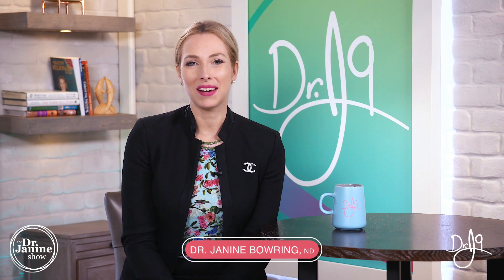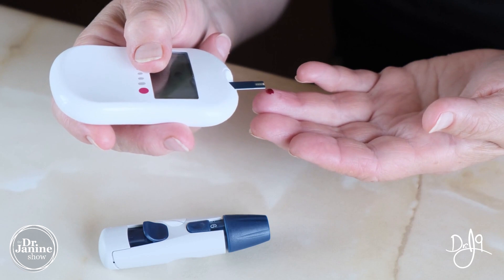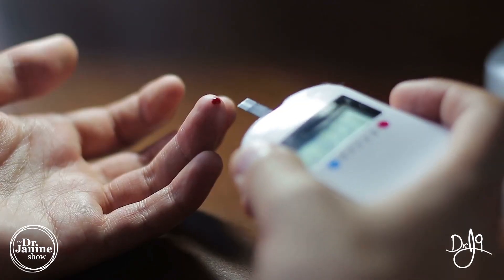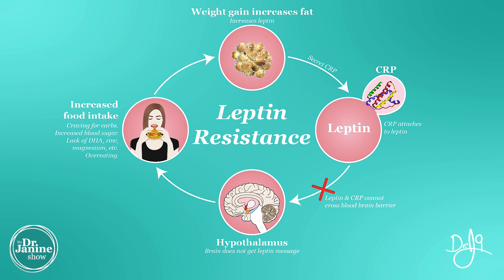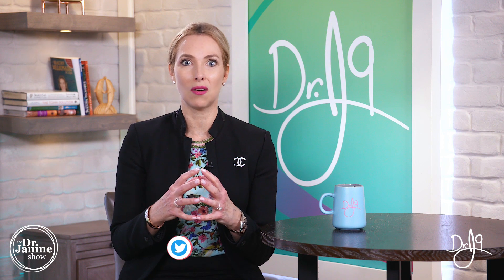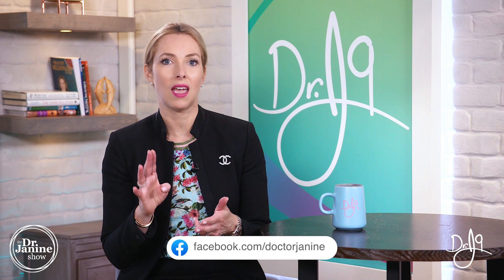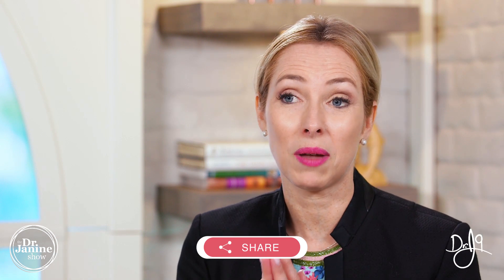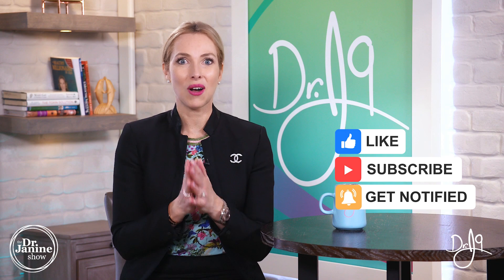Leptin Resistance : Weight Gain, Insulin Resistance | Dr. J9 Live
In this video, Dr. Janine talks about leptin resistance & weight gain, and insulin resistance.  She explains leptin resistance usually comes first and is the cause of insulin resistance or metabolic syndrome.  She talks about how high leptin destroys a protein called Amylin a hunger suppressant.  Dr. Janine also explains the vicious cycle of leptin resistance and how this can lead to weight gain.

Video Chapters
00:00 – Intro
00:23 – Explanation of Insulin Resistance
00:50 – High Leptin Destroys Amylin
01:55 – Leptin Resistance Weight Gain Cycle